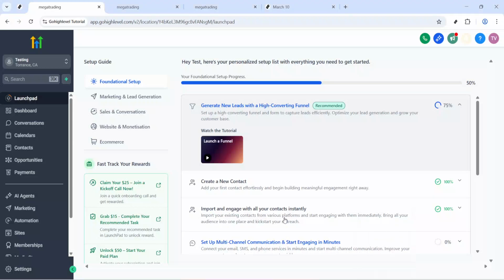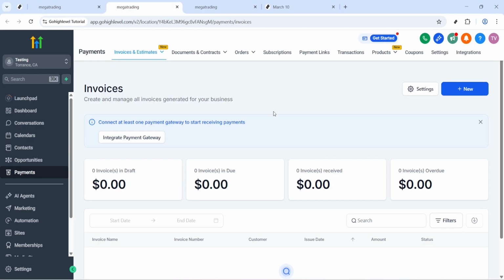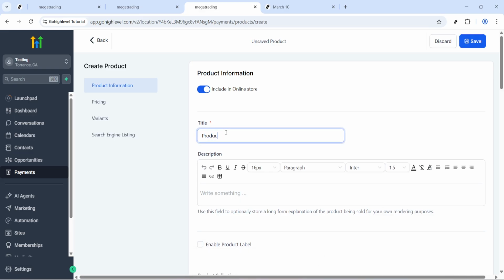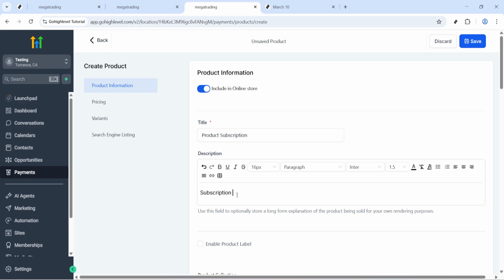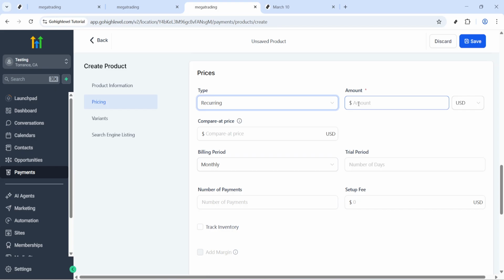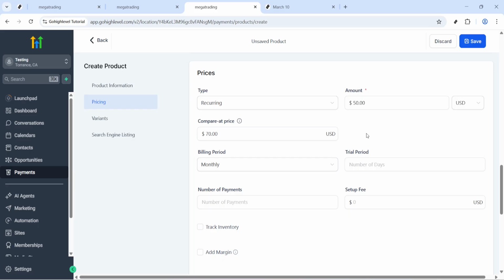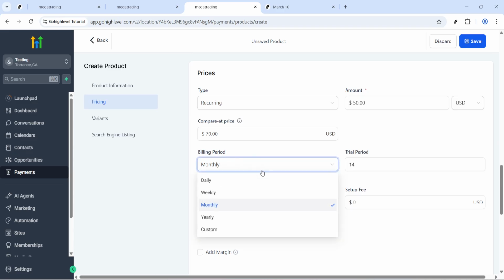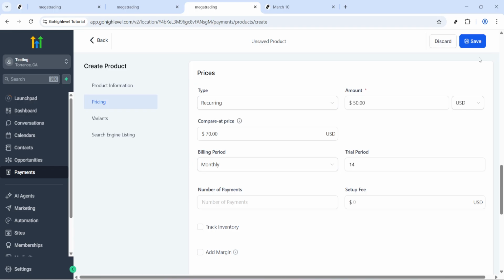How to Create Subscription Products in GoHighLevel (Step By Step 2026)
How to Create Subscription Products in GoHighLevel